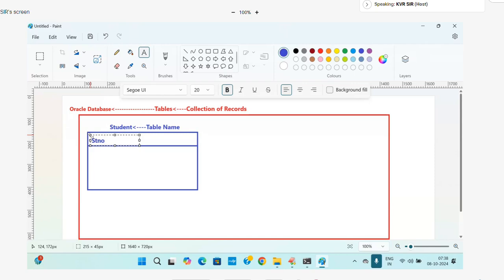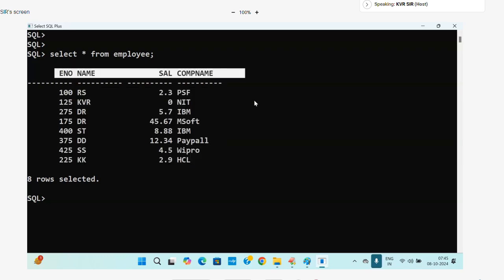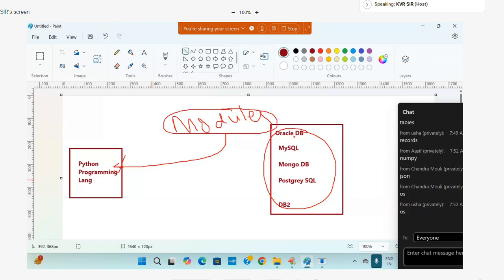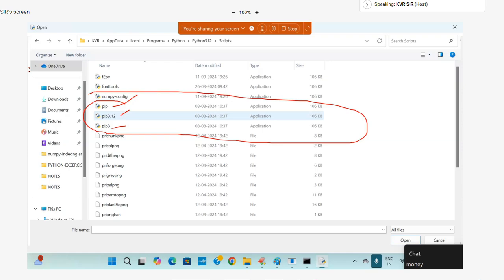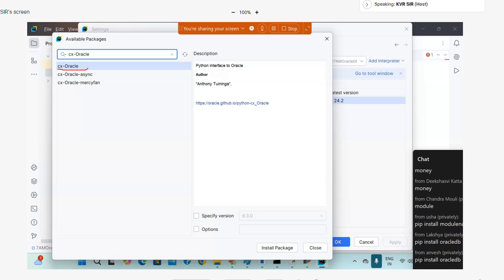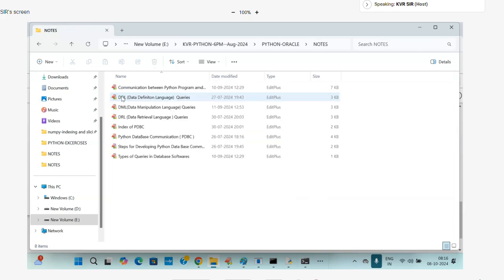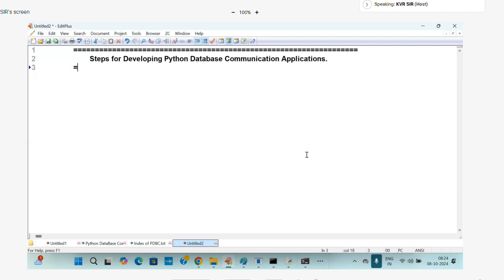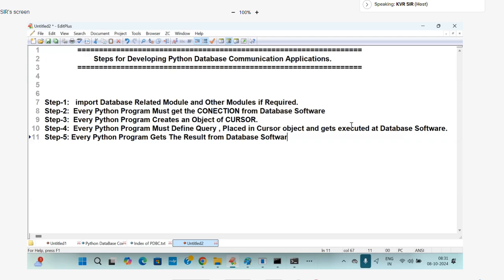7AM PYTHON SESSION 33 Screen Recording 2024 10 08 084145